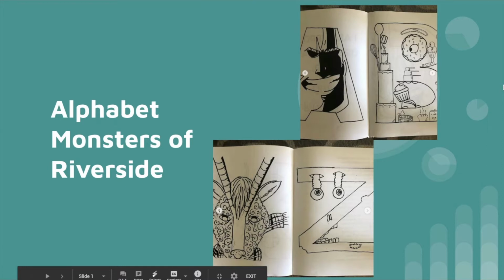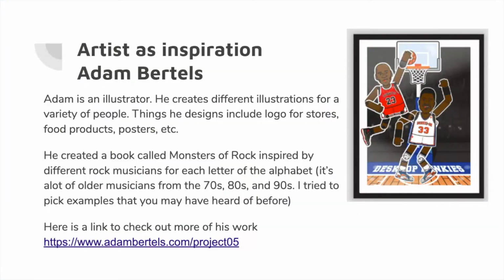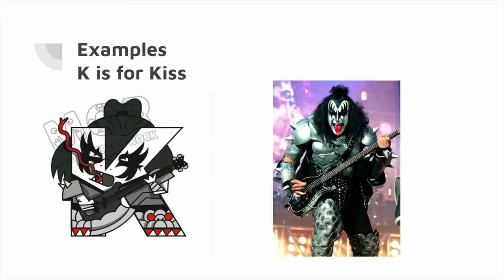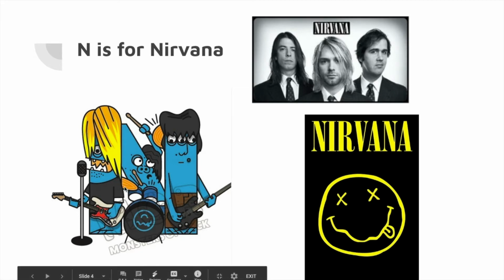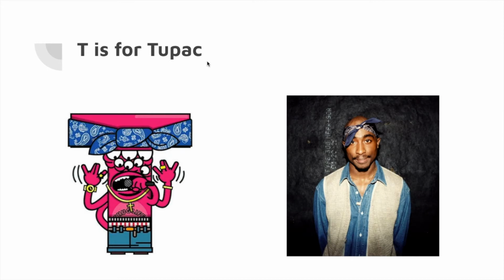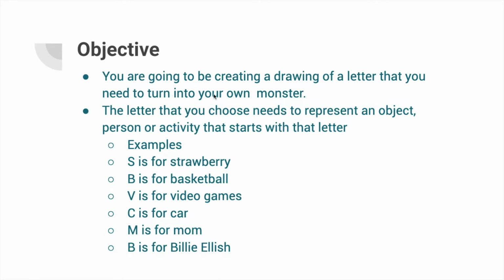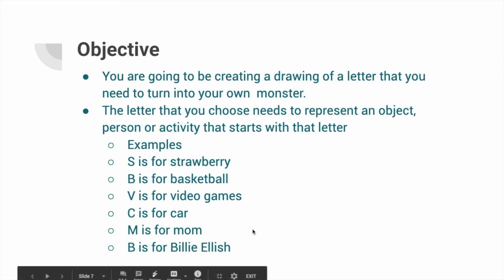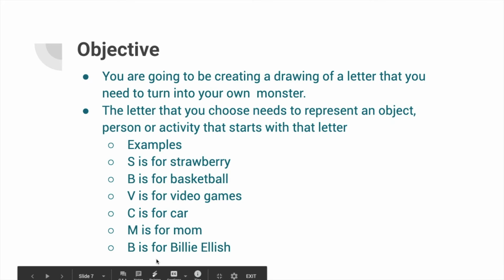Alphabet Monsters of Riverside